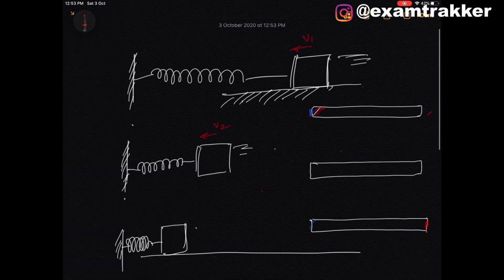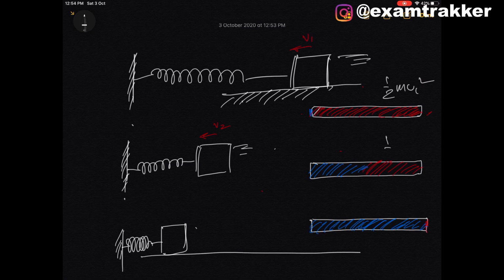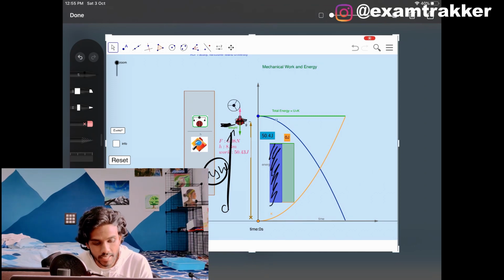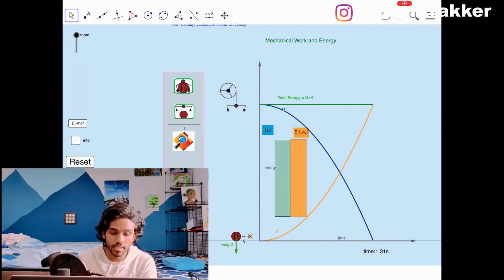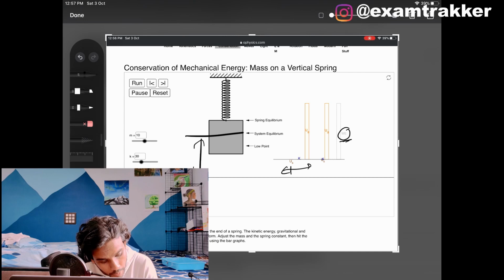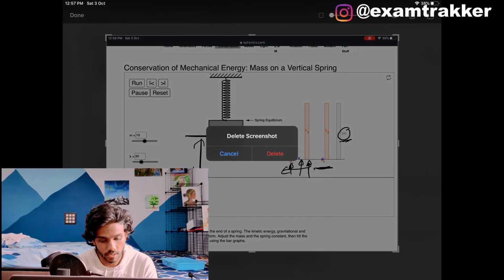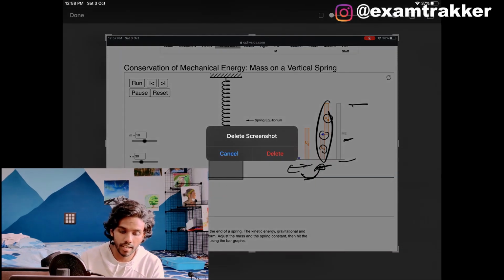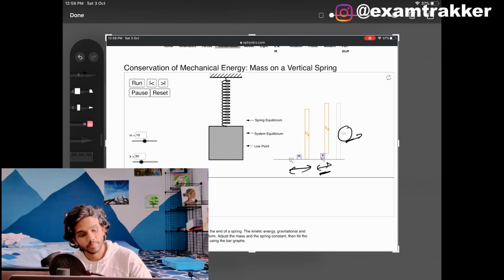WORK POWER ENERGY -- WHY 'CHASING FORMULAS' IS A BAD IDEA? || JEE PHYSICS || EXAMTRAKKER.COM